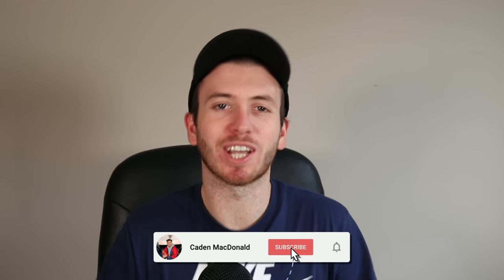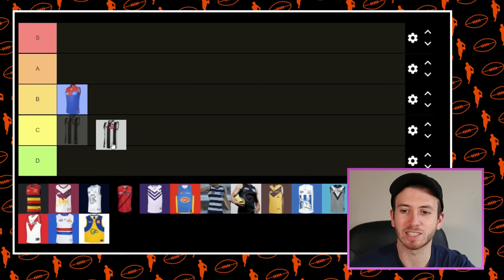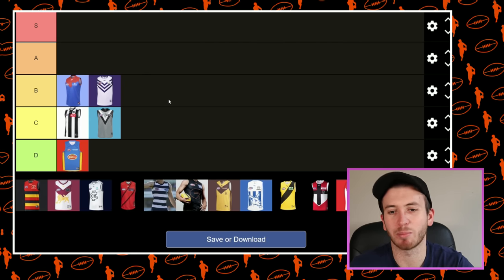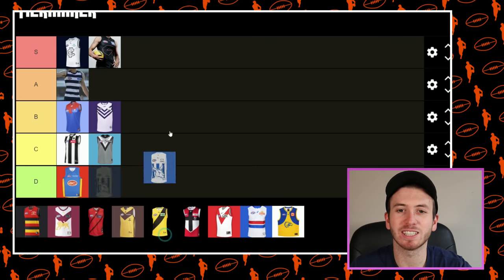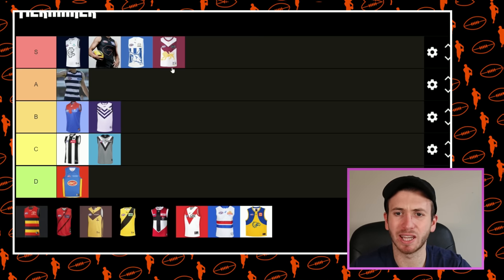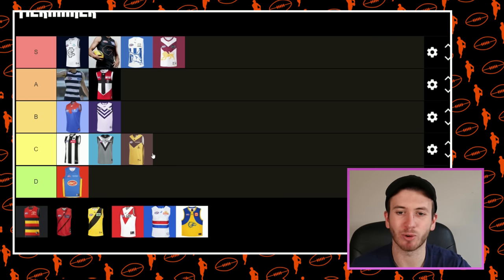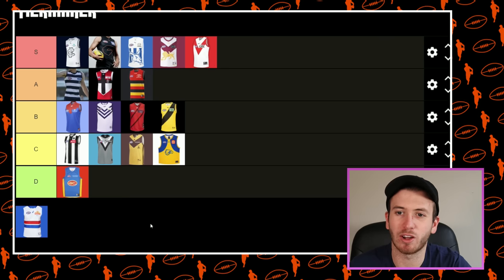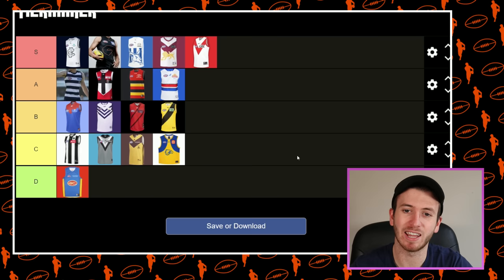RANKING AFL CLASH JUMPERS 2022 (TIERMAKER)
AFL 2022 Clash Guernsey's tierlist made on Tiermaker.